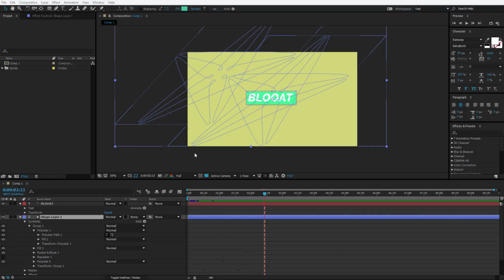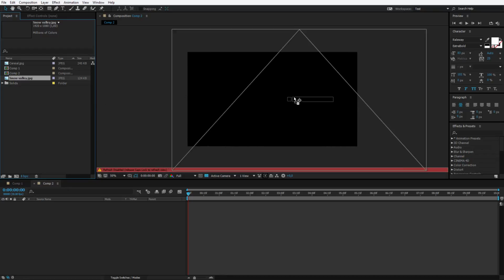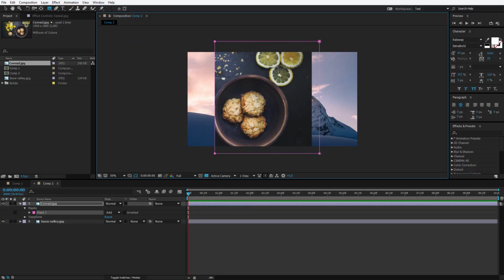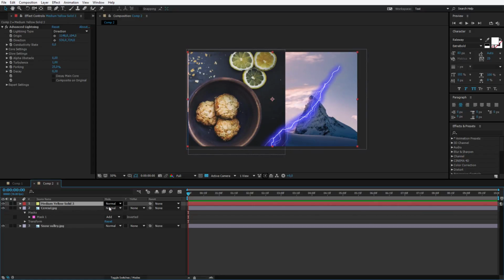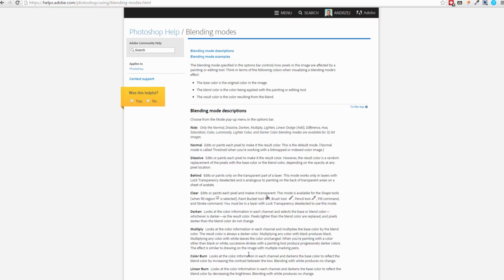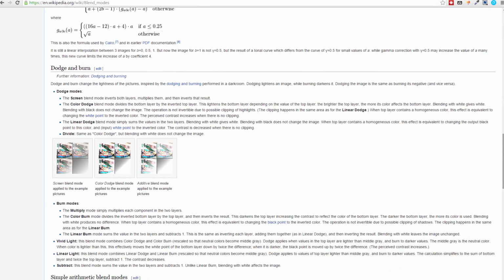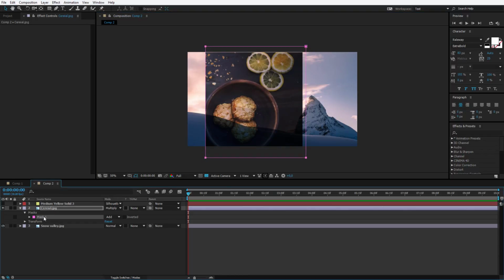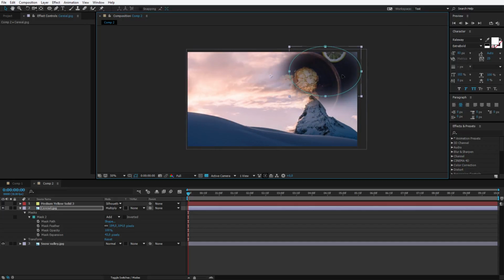After Effects Basics Complete Guide - Utilize Blending Modes to blend images